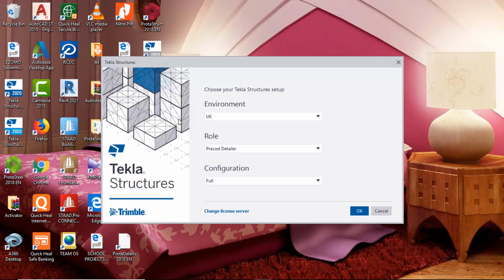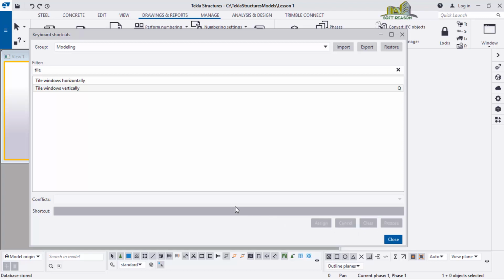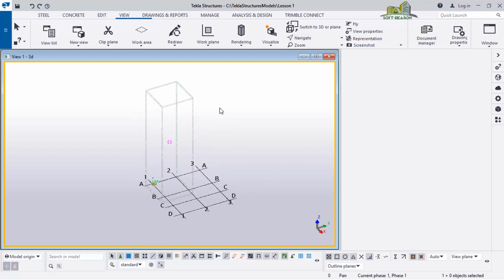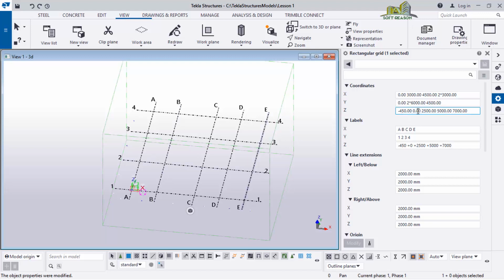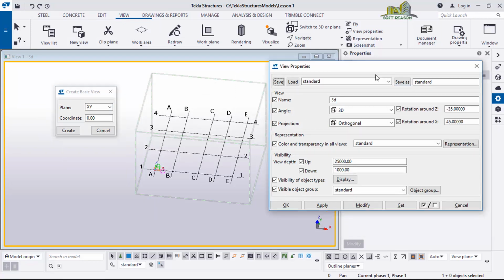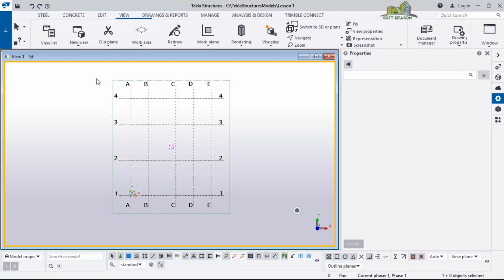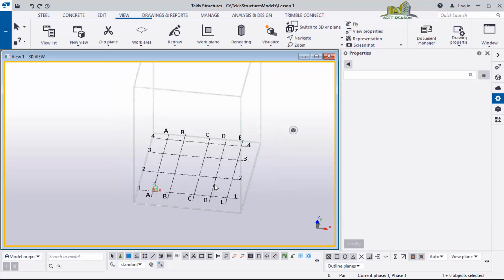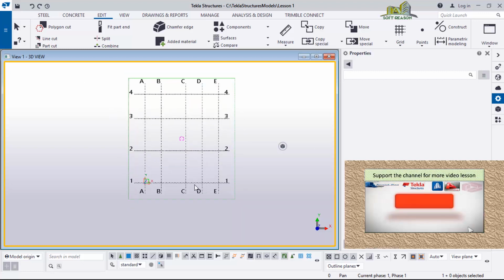Tekla Structure Basic for Beginners and Advance Users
You will understand the following here:
1. Customize Shortcuts
2. Measurement Units Setting
3. Understanding Grid Lines System
4. Manual View Setting
5. Automatic View Setting
6. Section Box
7. Adding Extra Grid Lines
8. Rotate, Copy and Move Grid Lines